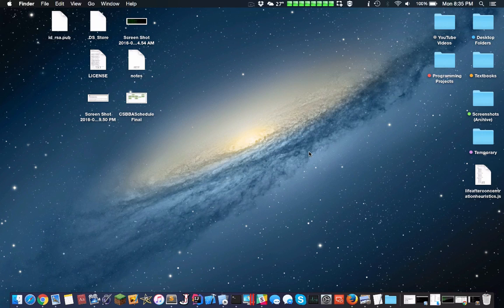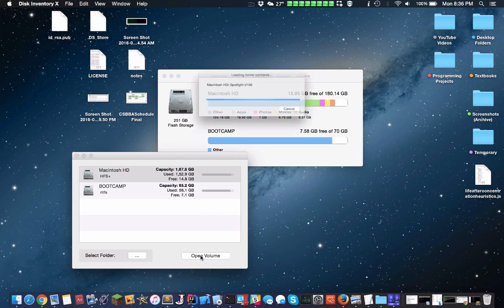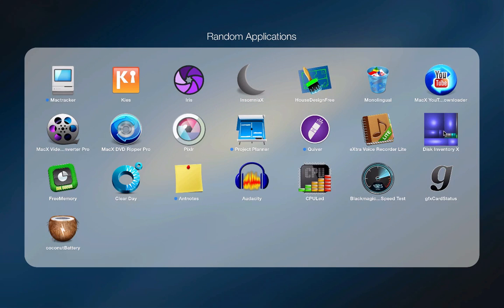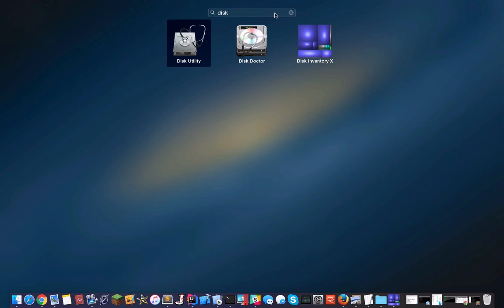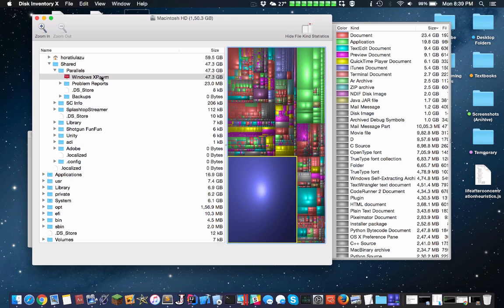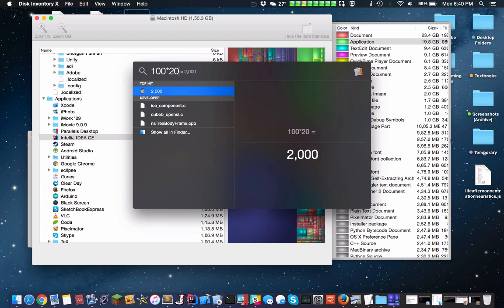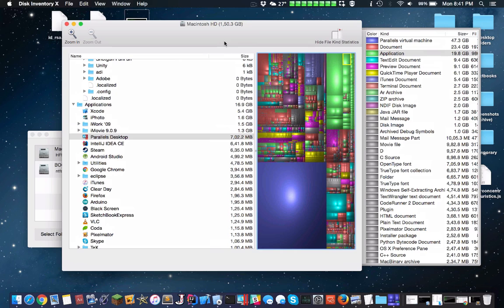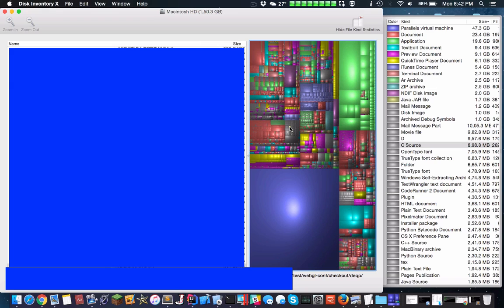Should I get a 256GB or 512GB SSD? (Mac)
Discover the best tools for managing disk space and advice on SSD size for your new Mac. Happy shopping!